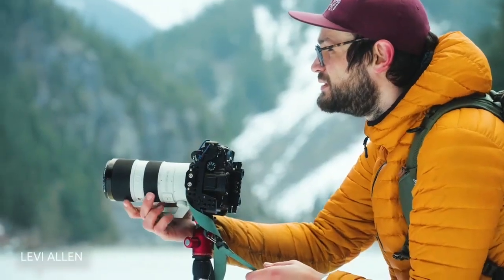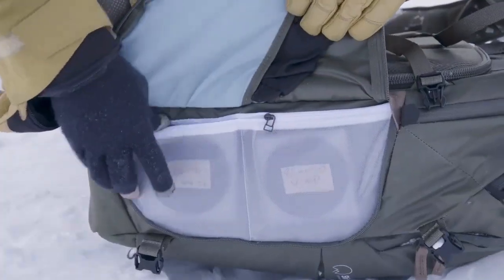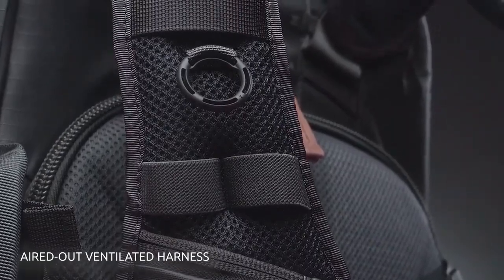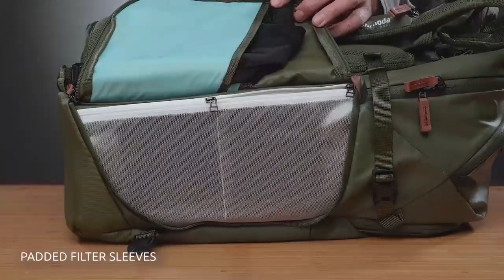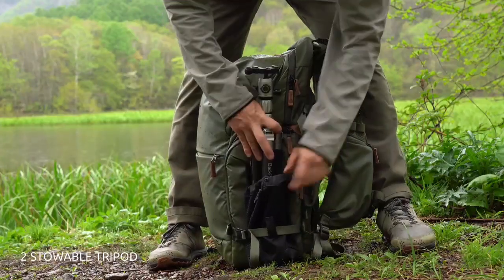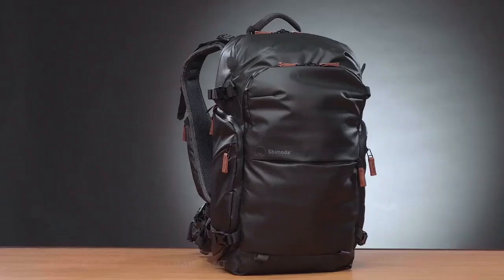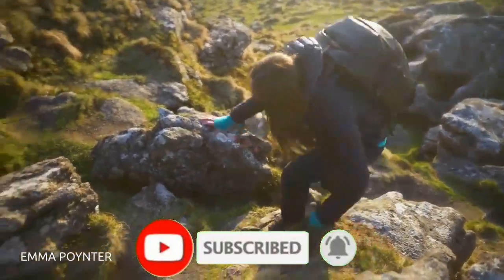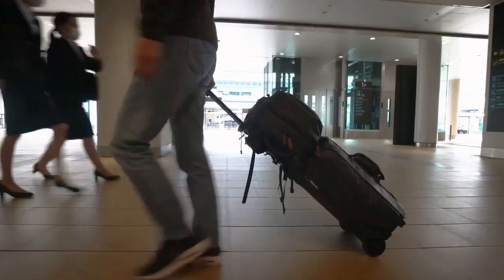Shimoda Explore v2 The new adventure camera bag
The new adventure camera bag collection for travel and landscape photographers from Shimoda
 I hope this video will guide you to choose the best one. Video from Shimoda Designs

OTHER GIFTS AMAZON LINKS

1. Try Prime Wardrobe

2.Try Audible Plus

3.Try Personal Shopper by Prime Wardrobe

4.Create Amazon Business Account

5.Try Prime Discounted Monthly Offering

6. Kindle Unlimited Membership Plans

TO MAKE YOUR YOUTUBE CHANNEL SEO

Introducing TheFutureMan Channel  Latest tech cool gadgets for all.you can buy on amazon. Twice a week you can see the latest technology on this channel

Thanks for Shimoda Designs youtube channel

Top 10 new gadgets,new gadgets 2020,new gadgets 2021,new gadgets,new gadgets smart appliances,new gadgets smart appliances kitchen,smart gadgets,smart gadgets for home,
smart appliances for home,smart kitchen appliances,new technology 2021,new tech,